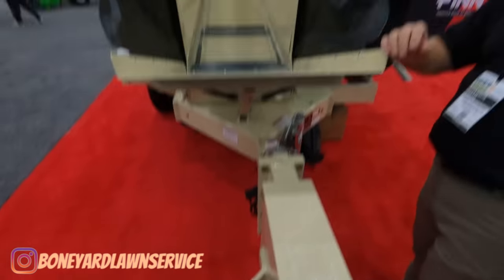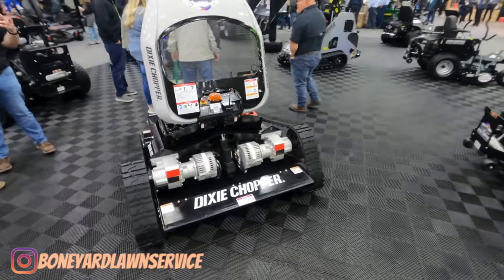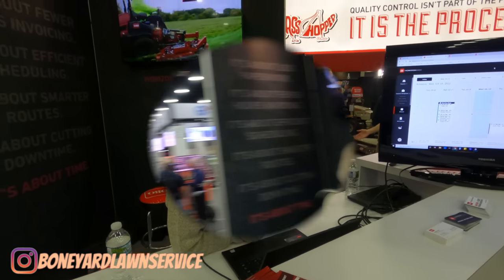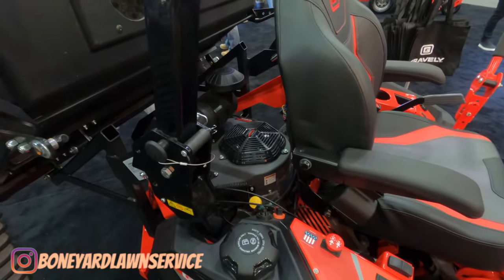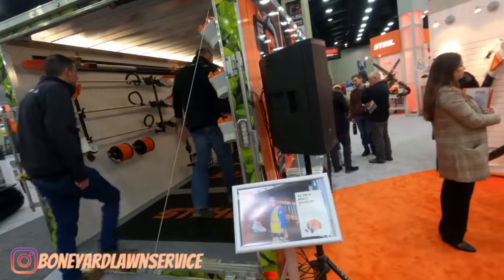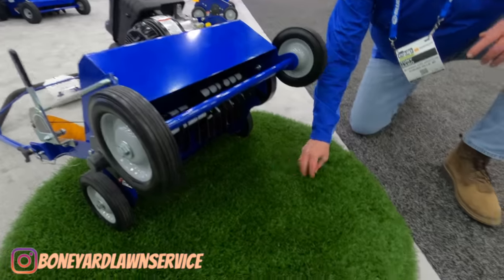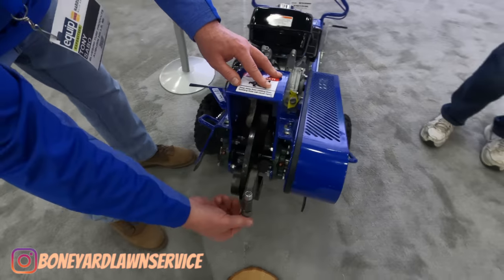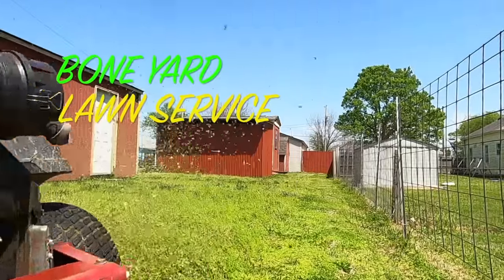2022 Day 1 : Lawn Equipment for 2023 and beyond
Was able to make the 2022 Equipment Expo and the line up of gas/battery lawn equipment will blow your mind. lawn #2022

Interested in checking out my services and business even more you can do so and Follow me 👉🏾👉🏾👉🏾

*My Children's Book

LAWN EQUIPMENT
*Darwin's Grip 6.1
*Trimmer String
*Speed Feed Trimmer Head
*Work Boots
*Sun glasses

YOUTUBE EQUIPMENT
*GoPro Hero 8
*iPhone 11
*Camera I use
*Accessoires for Camera
*Rode Mic